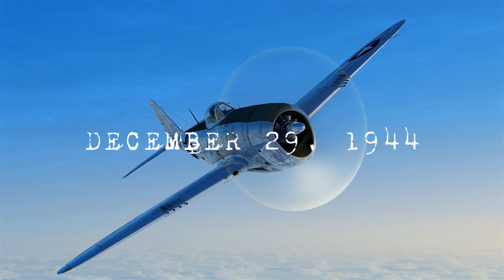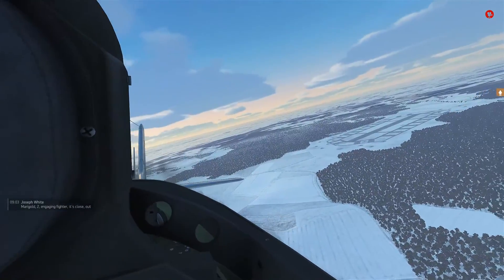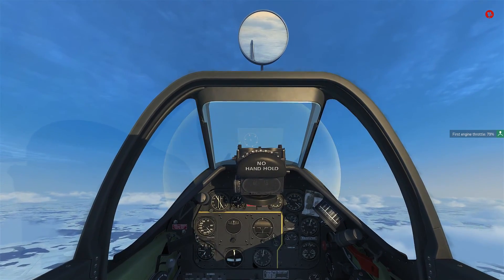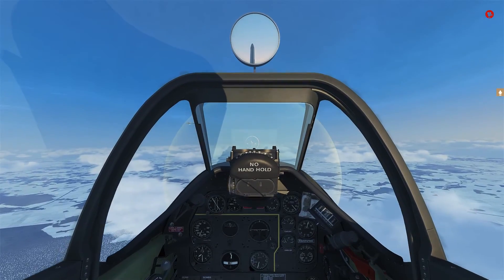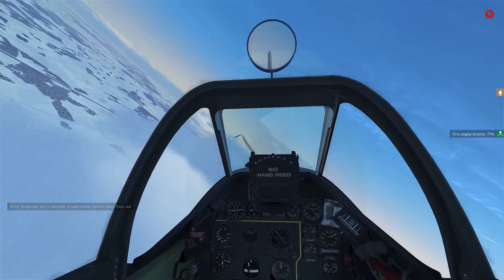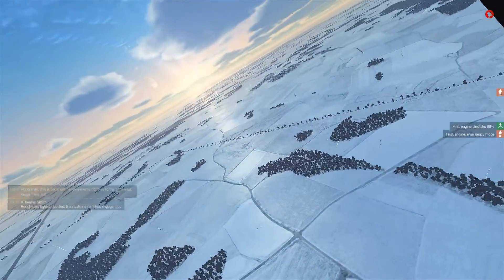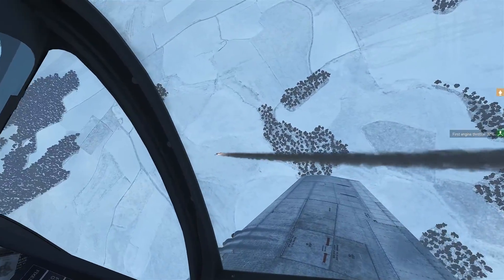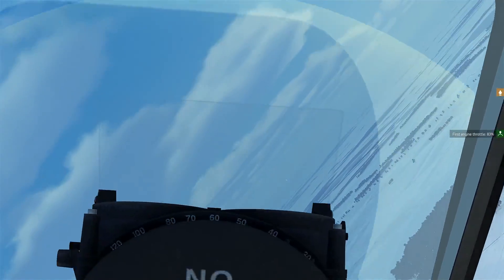IL-2 Sturmovik: Battle of Bodenplatte Career || P-51 Mustang || Episode Seven - Jets! Oh My!